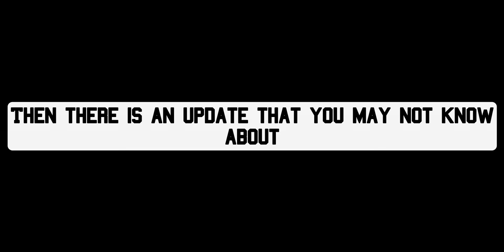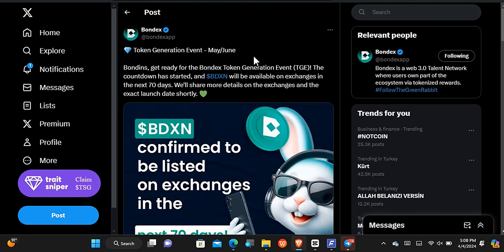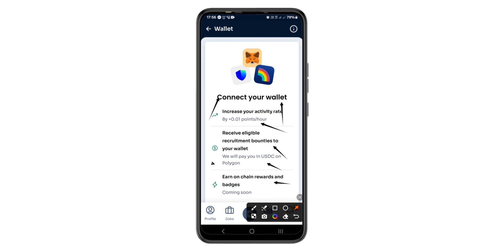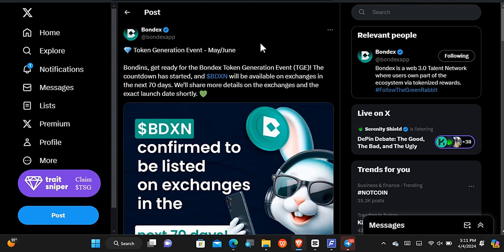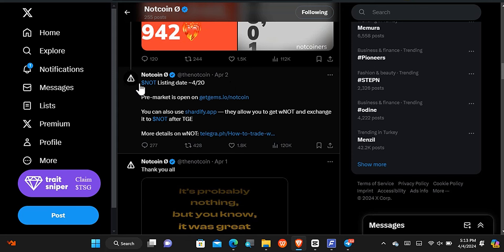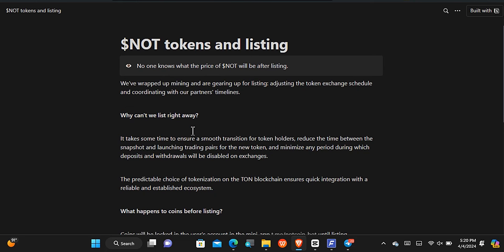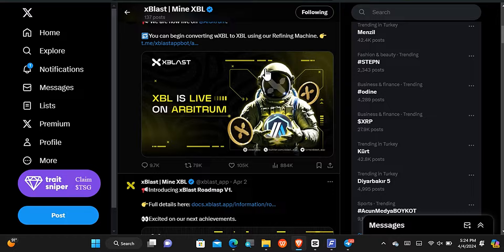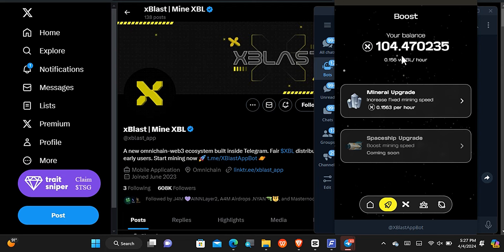3 FREE CRYPTO MINING APPS: Bondex - Notcoin & Xblast Withdrawal Updates! (Must Watch!)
In this video I shared the withdrawal updates for 3 free crypto mining apps which are bondex crypto mining app, the notcoin and also finally the xblast crypto mining app.

In this video it covers the estimated date and announcement to the listing of their tokens such as the $BDXN for bondex, $Not for Notcoin and finally $Xbl for xblast crypto mining app.
As well as the launch of withdrawals.
If you are interested in cashing out from the free bondex mining app, notcoin and also xblast app then watch this video to the end.

CHAPTERS:
Introduction: 0:00
Bondex: update about the $bdxn crypto: 0:30
Notcoin: update about the $not token: 4:43
Xblast app: update about the $xbl crypto: 7:53